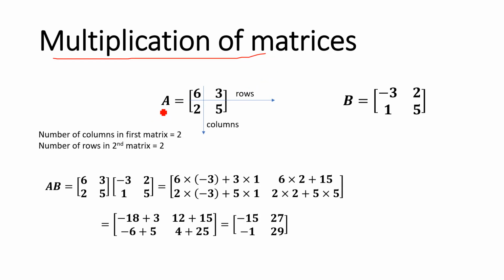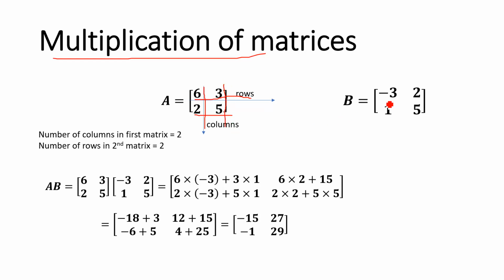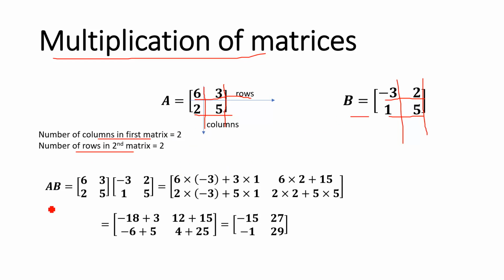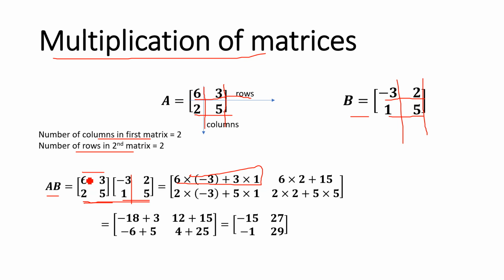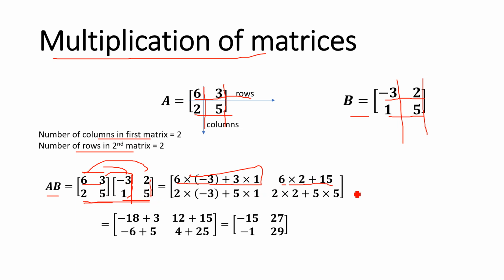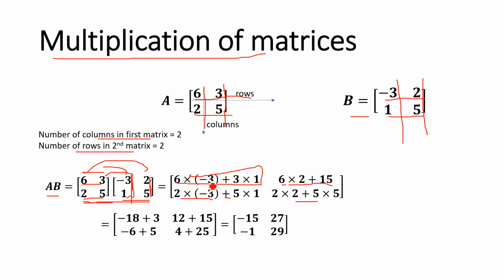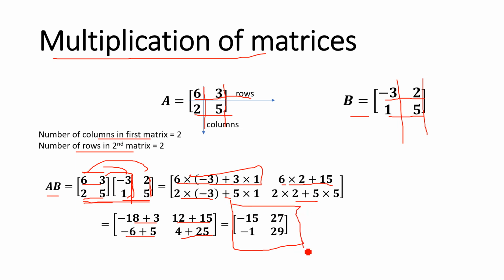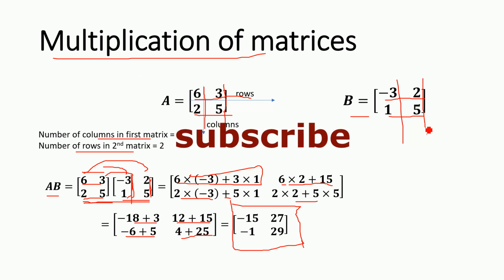how to multiply matrices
Matrix multiplication is a fundamental operation in linear algebra where rows of one matrix are multiplied with columns of another. It is widely used in physics, computer graphics, engineering, and data science to solve systems of equations and perform transformations.